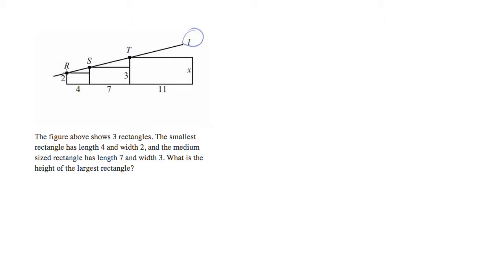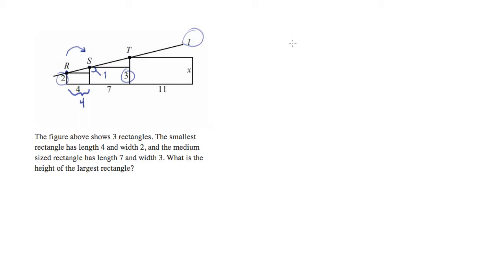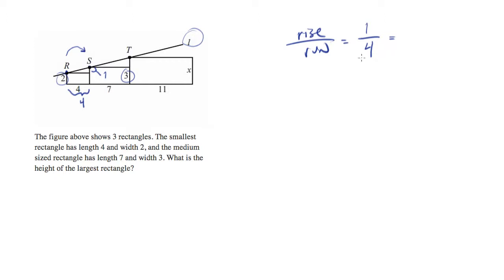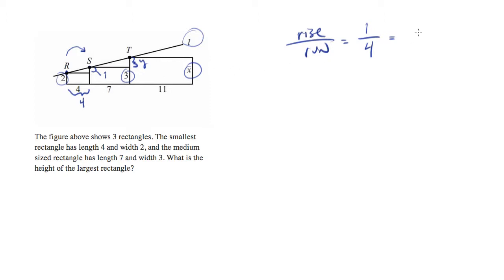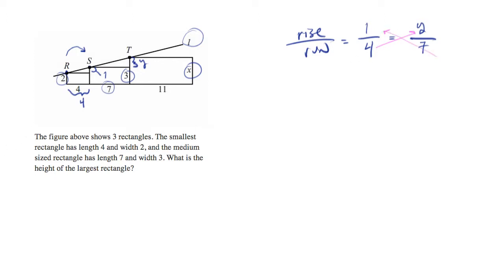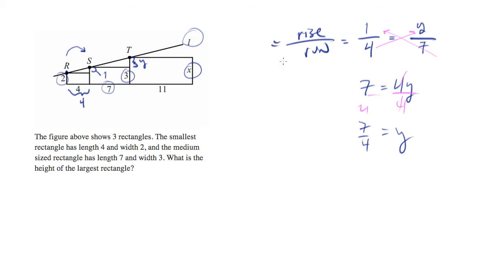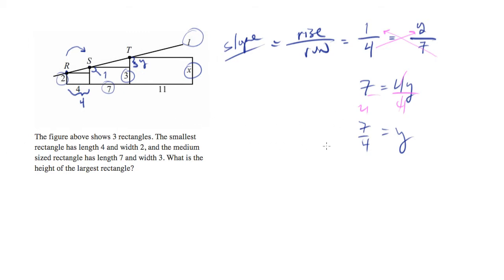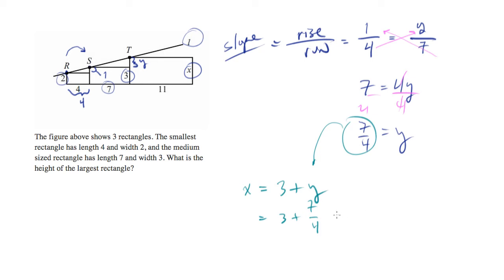Are we dealing with rectangles or lines?.mp4